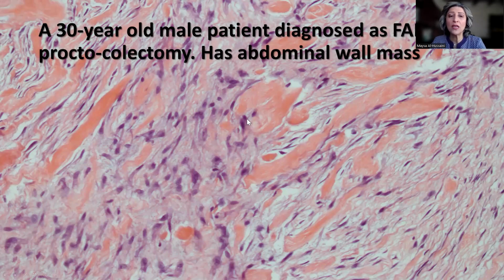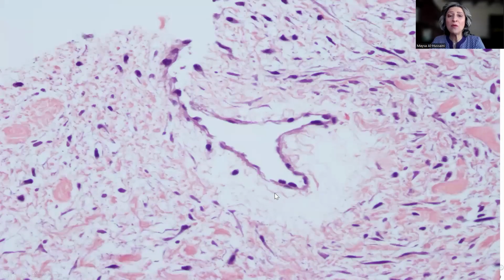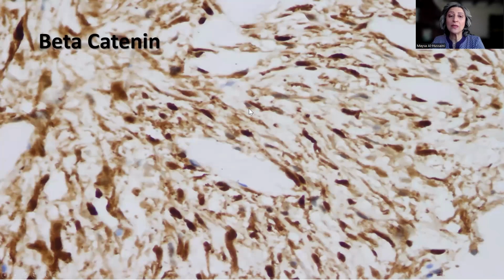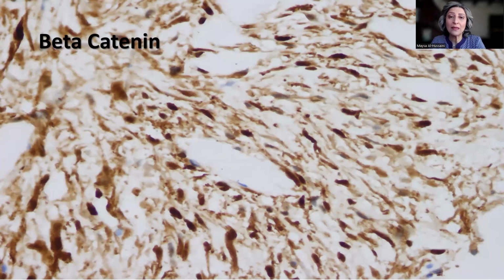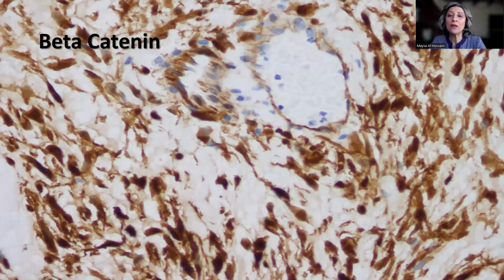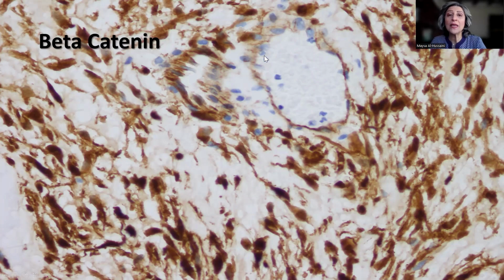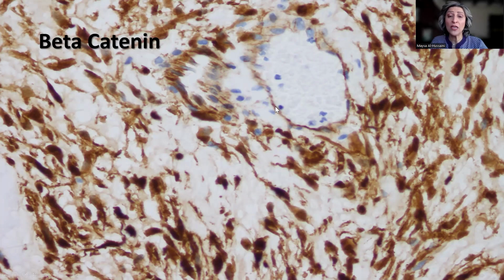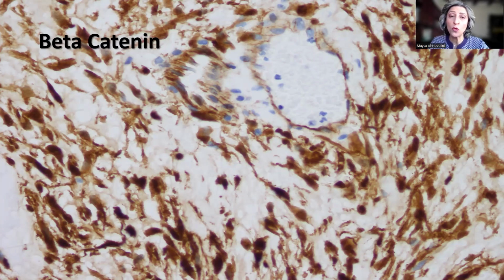Tip-28;Beta-Catenin in Fibromatosis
Tip-28;
Desmoid-type fibromatosis (DF) is a locally aggressive tumor with a tendency for local recurrence. It is characterized by mutations in the CTNNB1 gene, encoding the beta-catenin protein, which can be detected using immunohistochemistry as a surrogate marker.  Interpretation of Beta-catenin can be tricky as you need to score the nuclear stain (not the cytoplasmic or membranous stain which are the normal staining patterns and are not associated with mutation).